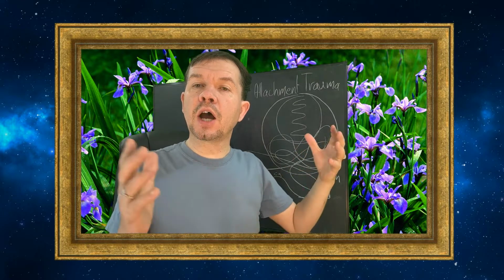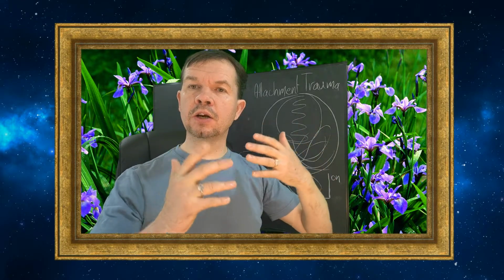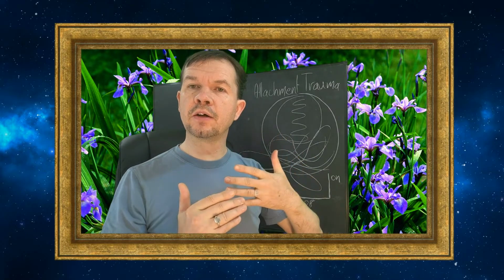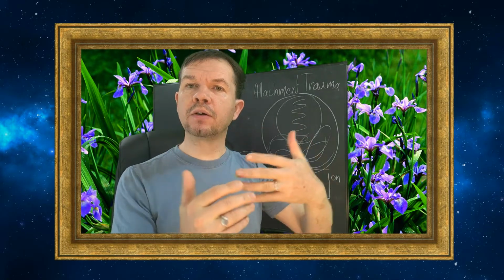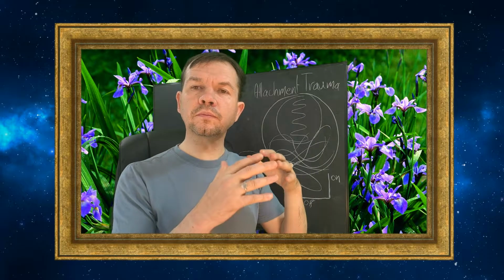Attachment Theory Part 1